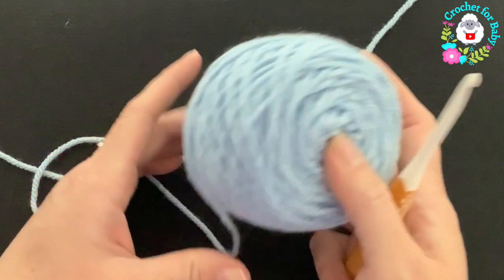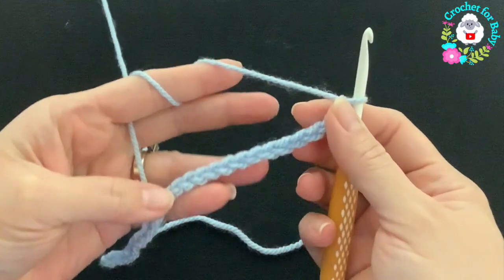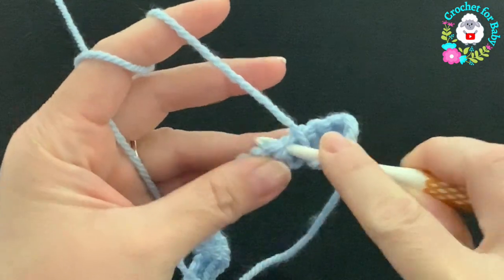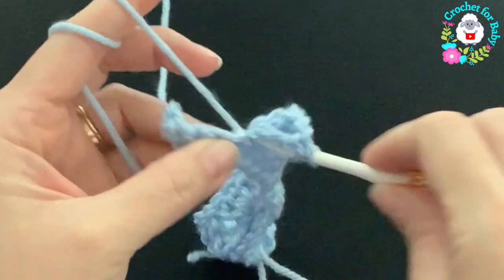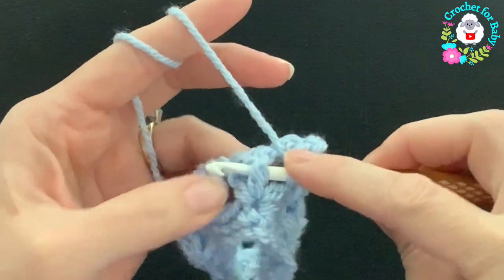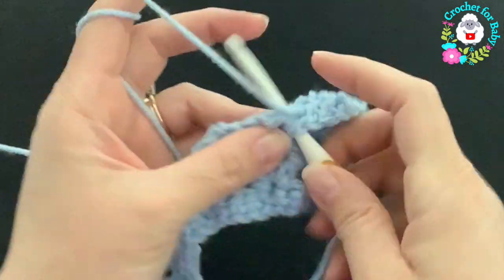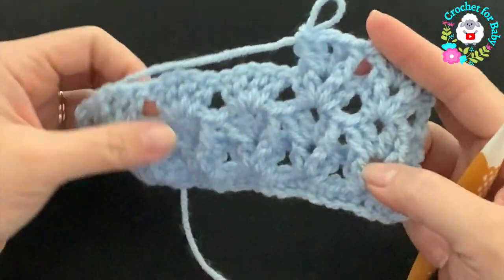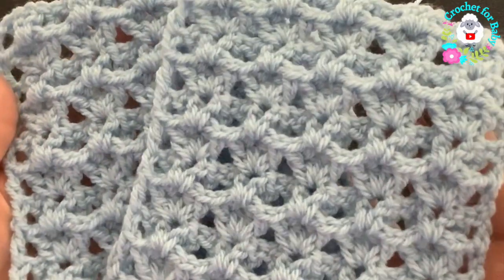Crochet stitch pattern perfect for baby blankets and more SUPER EASY AND FAST PERFECT FOR BEGINNERS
Crochet stitch pattern perfect for baby blankets and more SUOER EASY AND FAST PERFECT FOR BEGINNERS
In today's crochet tutorial I will show you how to crochet this simple yet beautiful stitch pattern that's perfect for baby blankets, crochet baby shawls and much more.

✅✅ Visit my Etsy shop crochetforbabystore for written patterns for my original designs.

✅✅Please remember ALL my crochet and knitting tutorials are ALWAYS in Spanish and English with a left handed version in English too (see links below).

SIMPLE AND EASY CROCHET PATTERNS AND EASY to remember and SIMPLE to knit

puntos calados crochet, puntos fantasia crochet